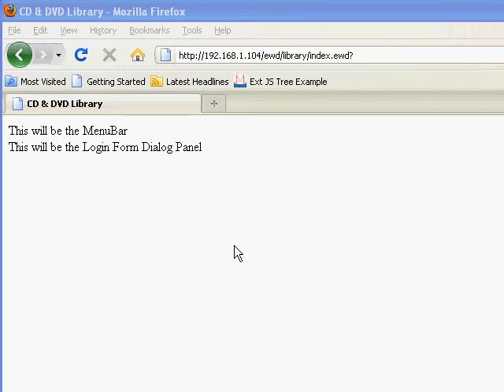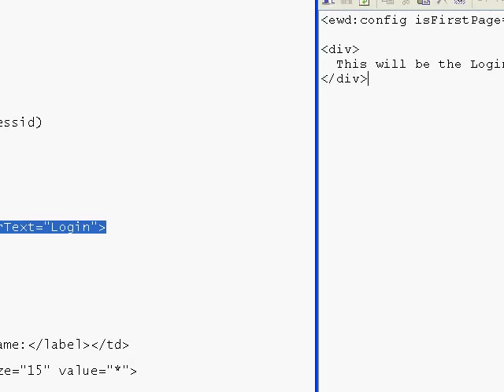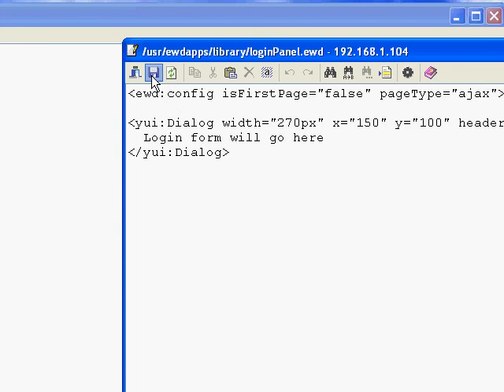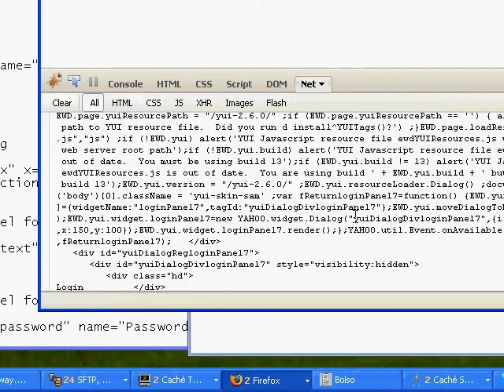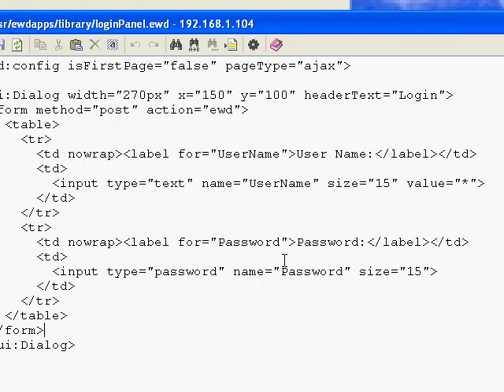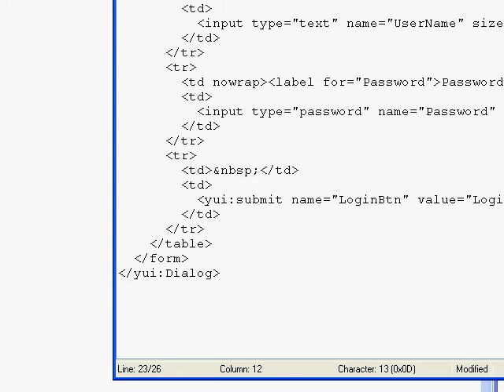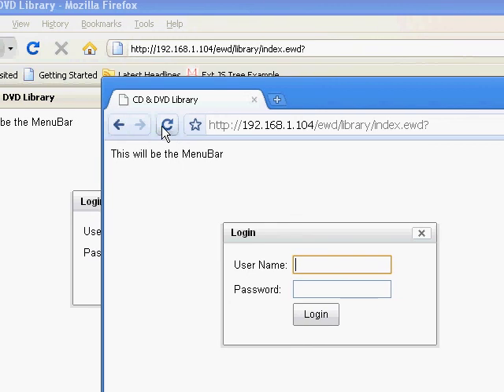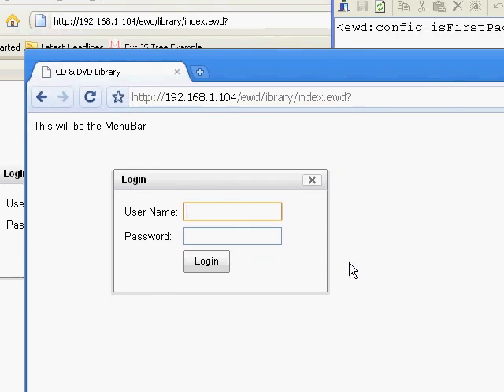Rapid Ajax development with EWD Part 3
Part 3 of a series of videos showing how EWD can turn the development of a YUI-based Ajax application into a simple design-focused exercise with virtually no programming involved. In Part 3 we create the login form in a YUI Dialog panel.